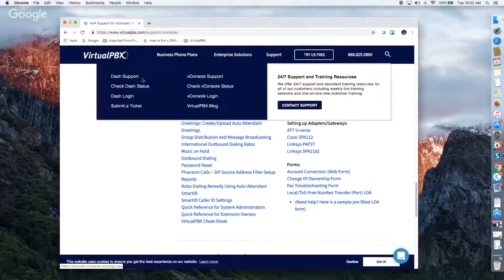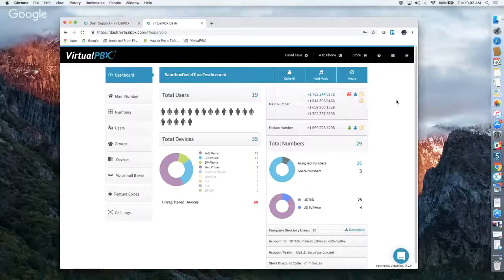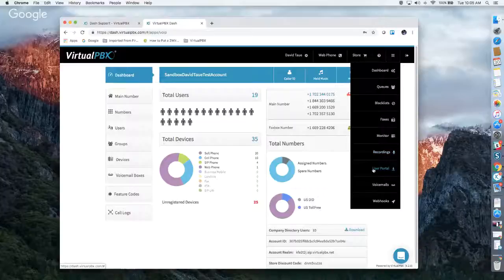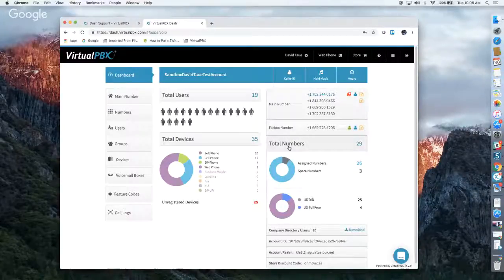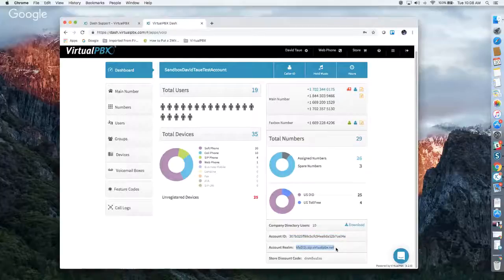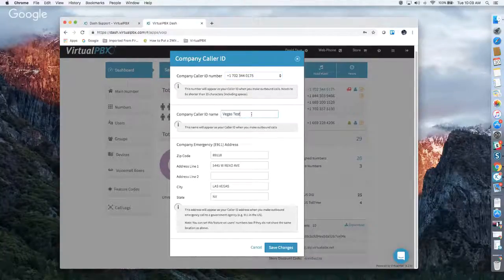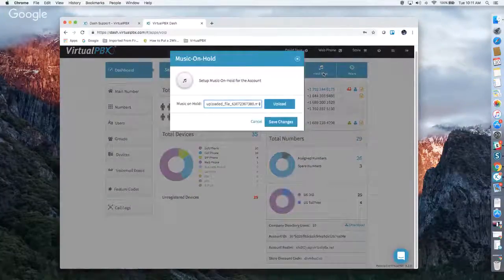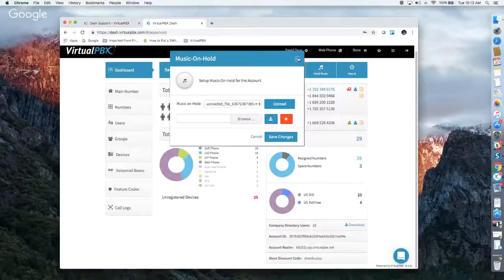VirtualPBX Dash Online Training